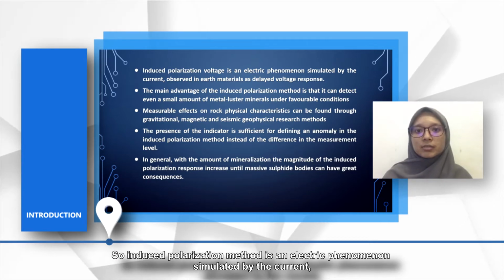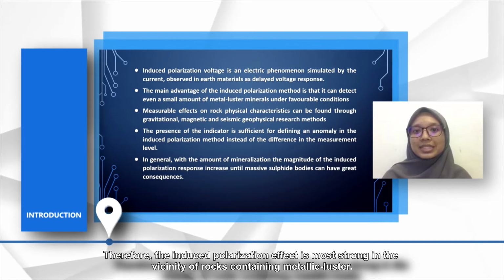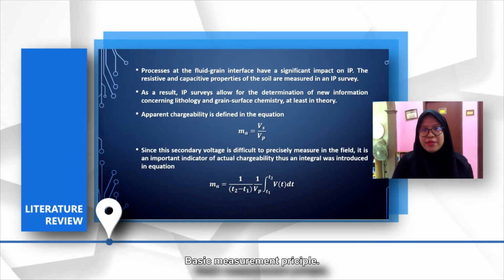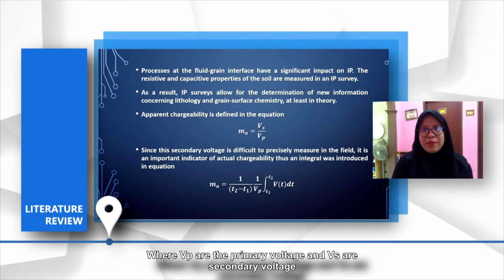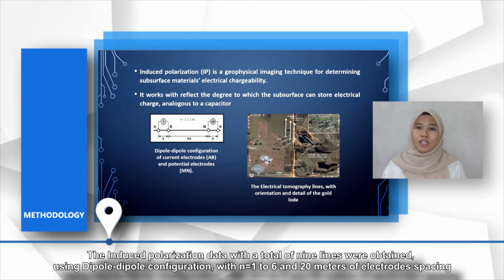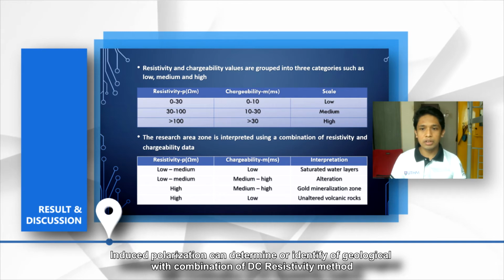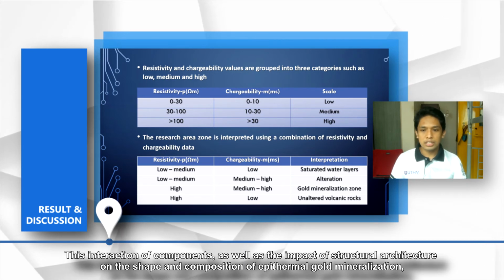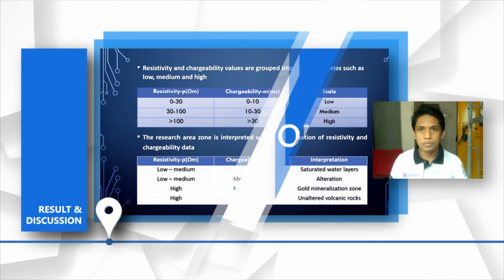Induced Polarization Method